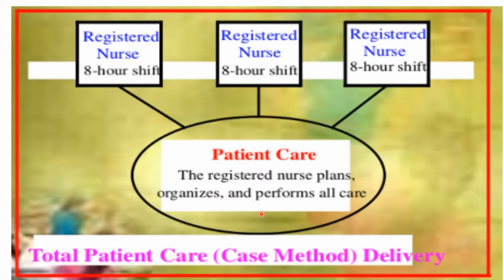Methods of patient assignment/Case method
Very useful. Keep watching.
Keep this channel moving forward by your valuable suggestions,subscriptions and sharing